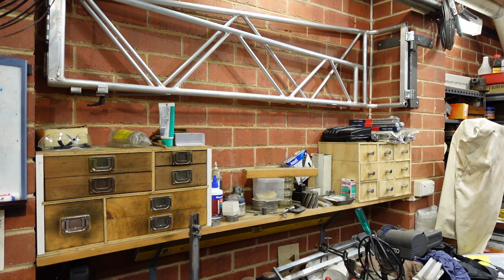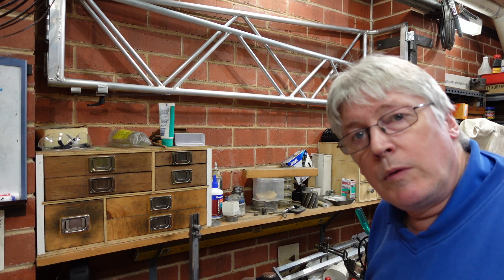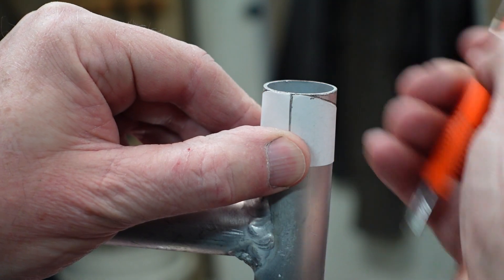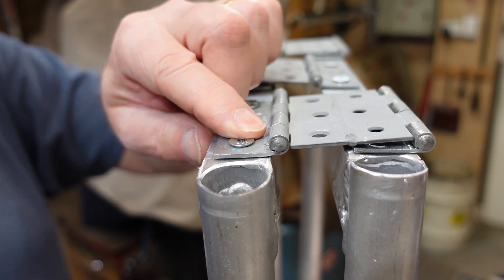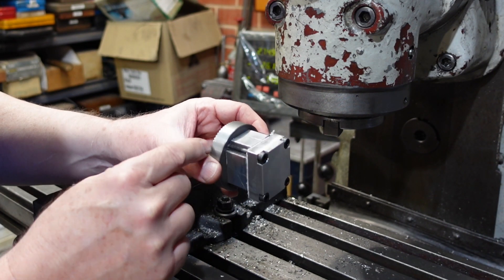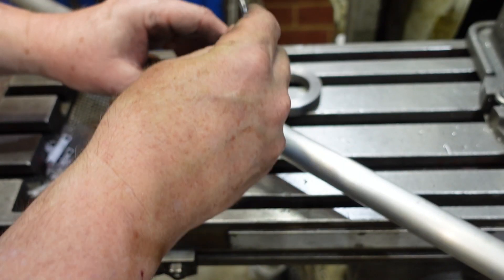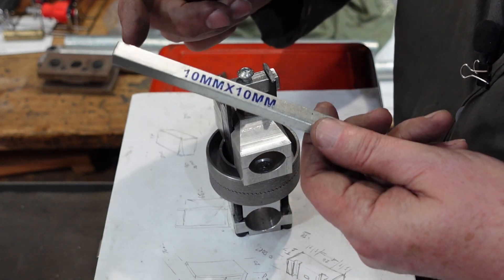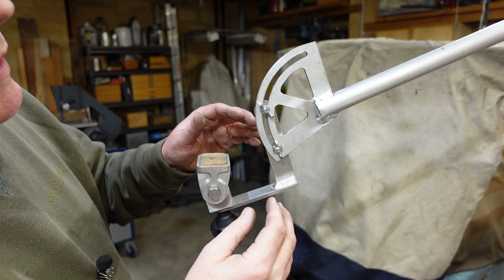A camera support with 3 less feet than a tripod!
In a previous clip I made up a couple of truss beams out of Aluminium tubing. In this video I put those together with a few other parts I've made to install a new (and I hope better) camera support that I can use for improved access to what I'm doing